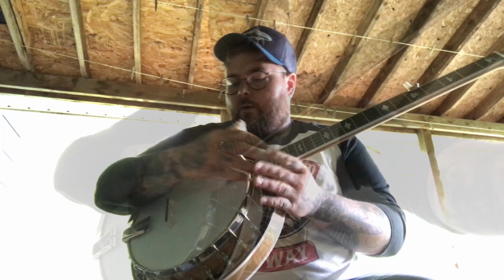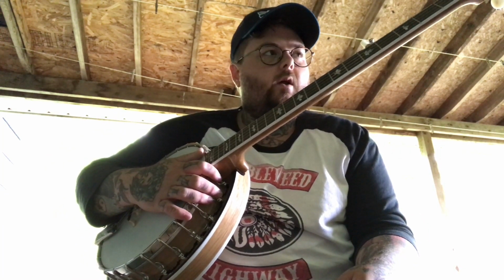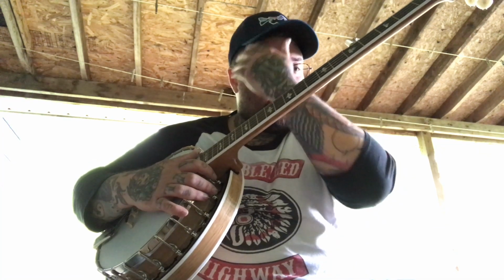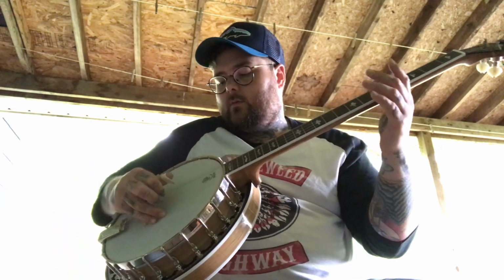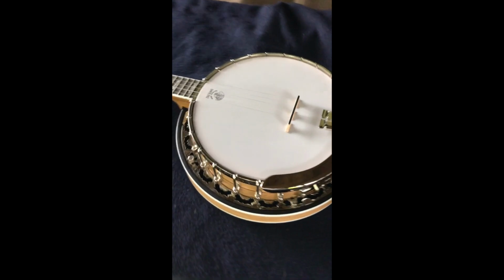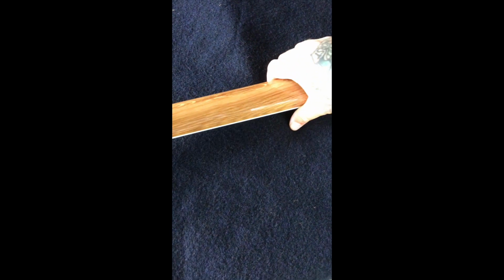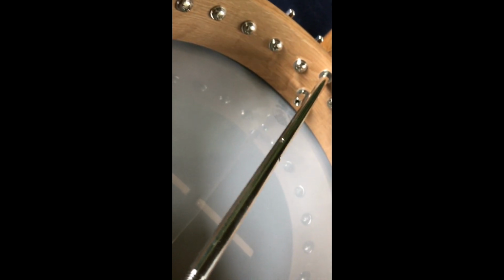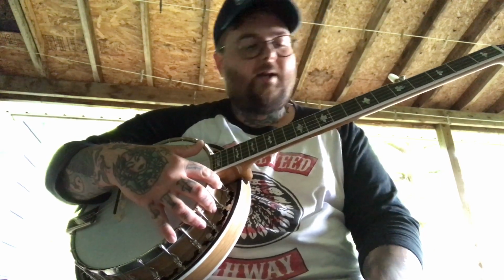Deering White Lotus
A review of the new Deering White Lotus resonator banjo.